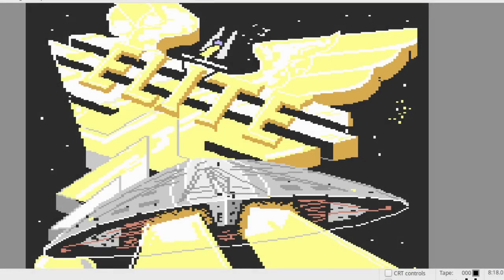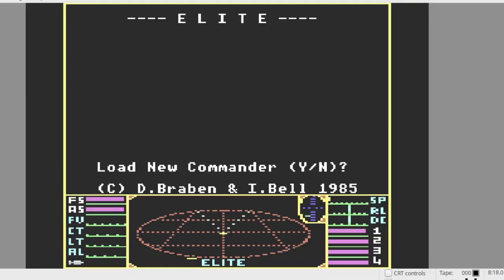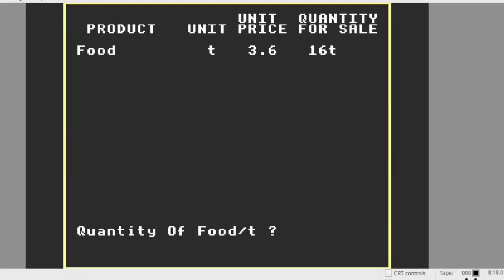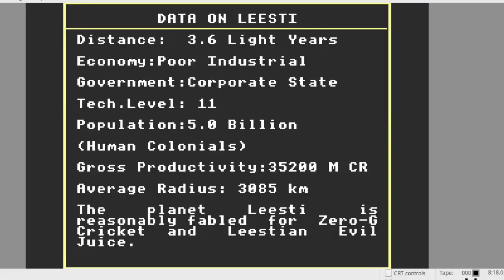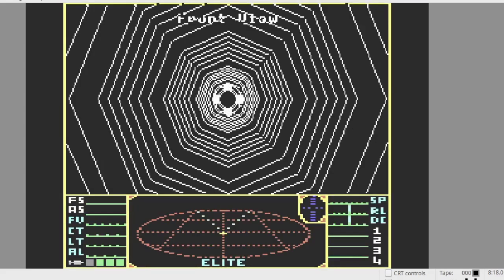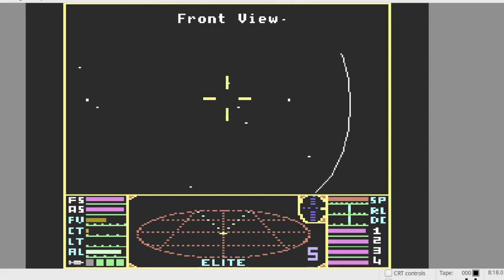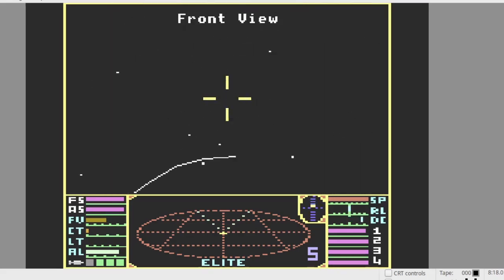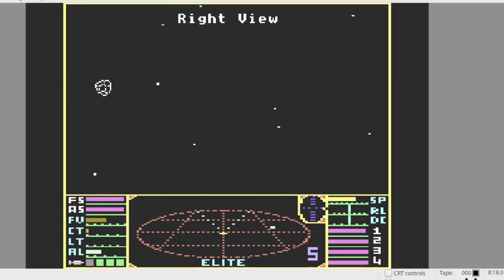Commodore 64 Elite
Oolite Supplemental
An 8 Bit Version of Elite which Oolite is based on
Commodore 64 version in VICE Emulator